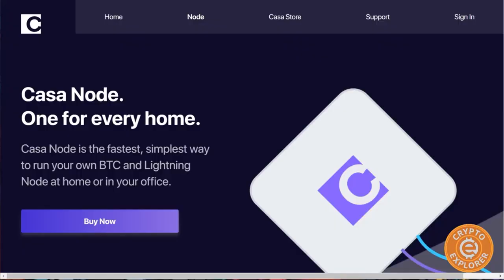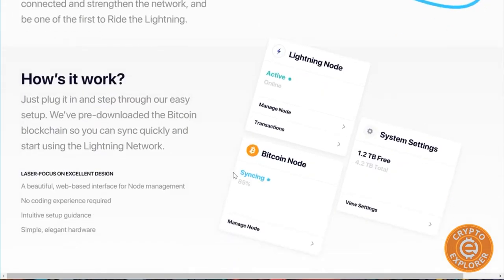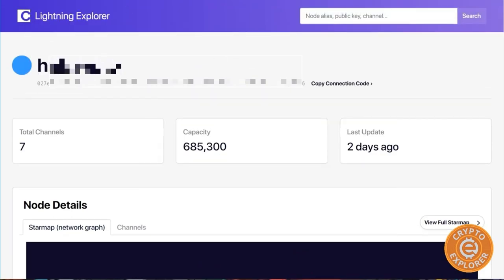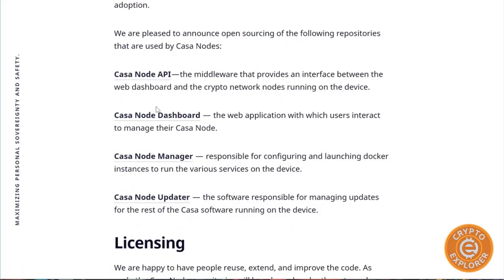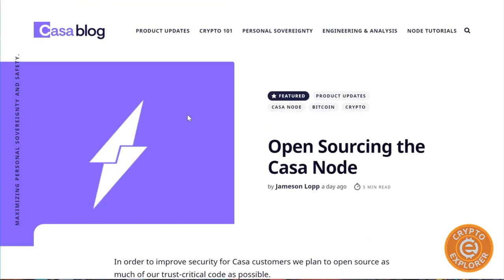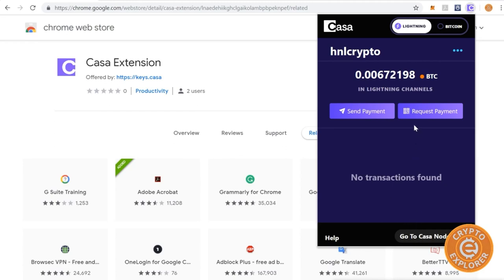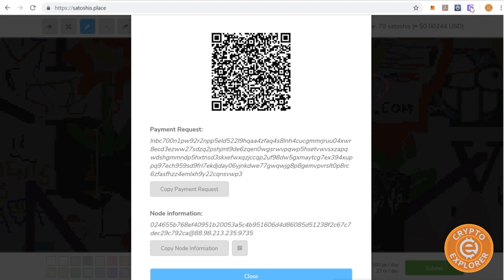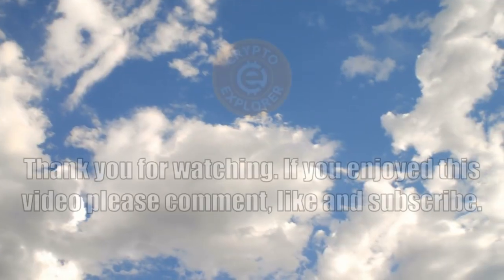Casa Extension Setup & Test, Casa Node Going Open Source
Secure your Crypto With A Hardware Wallet